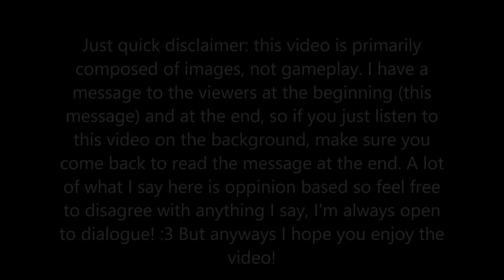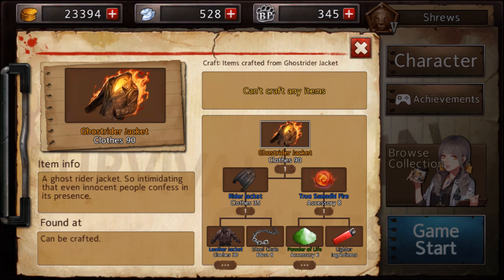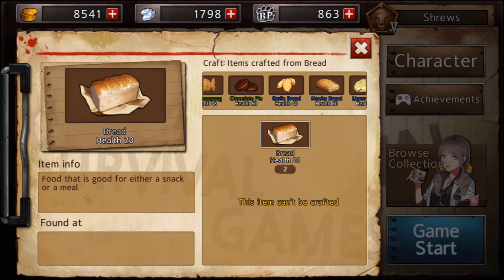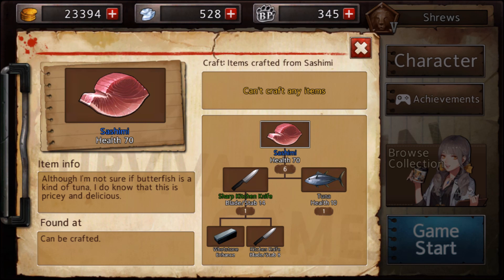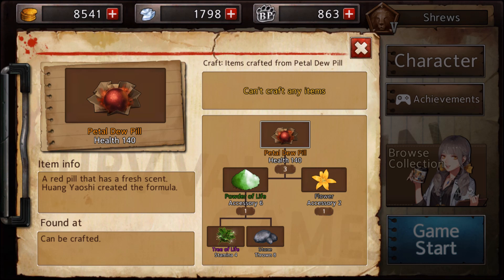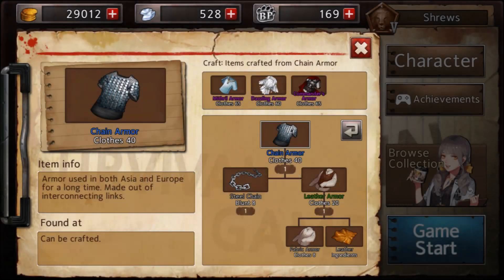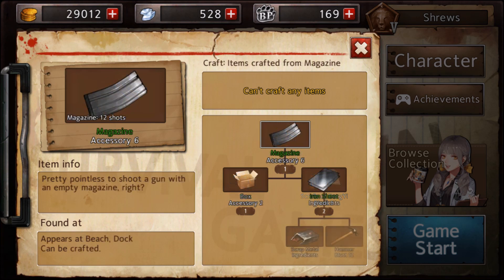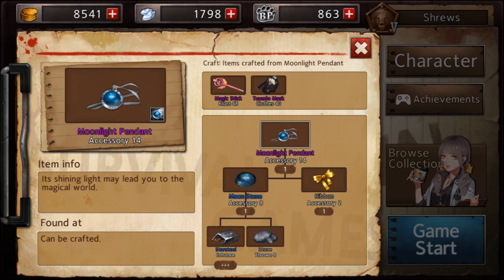Black Survival Guide: General Tips and Tricks [Part 1]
General guide for newer players. This is part 1 of what could be 2 or 3 videos in total if people end up liking this kind of video. If you do like this concept, make sure to let me know if you'd prefer random gameplay in the background instead of the slideshow I have now.